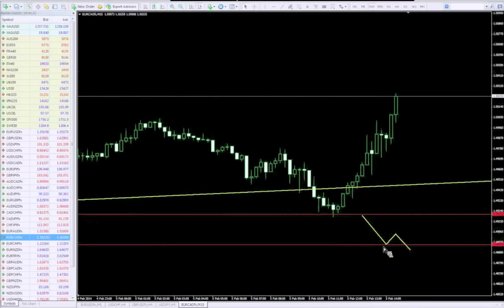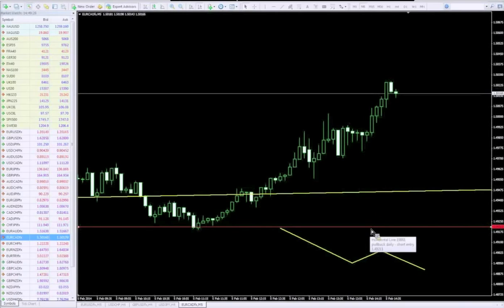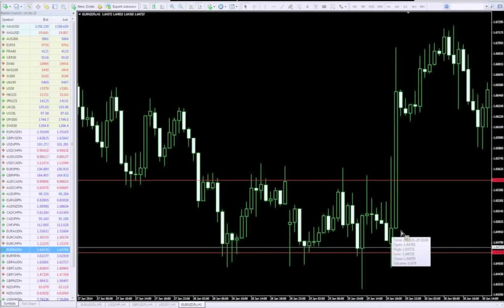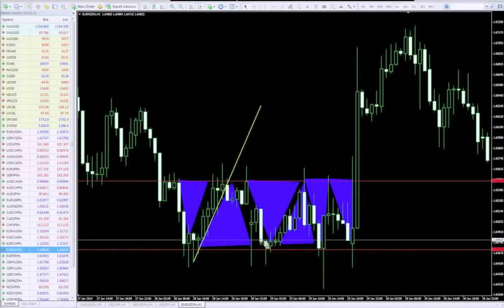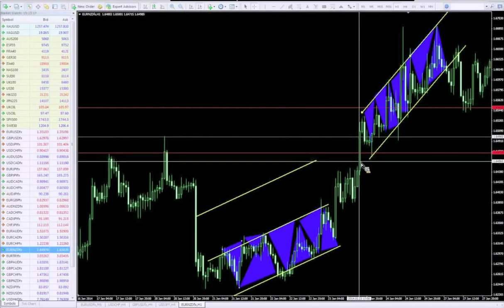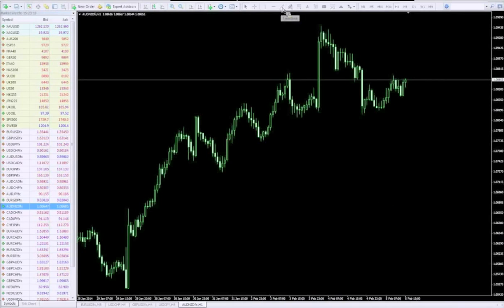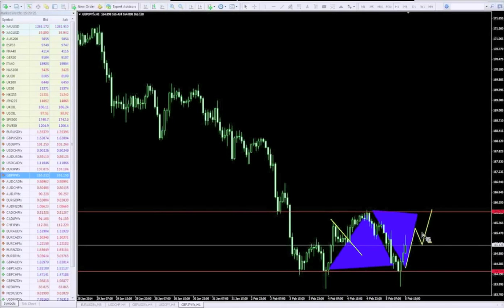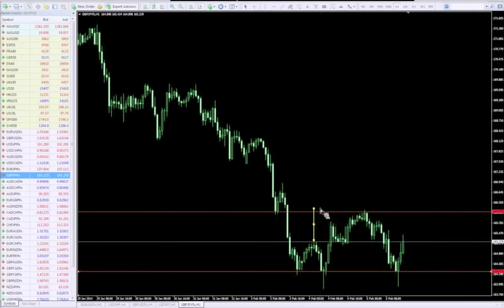Lou 2 5 14 b